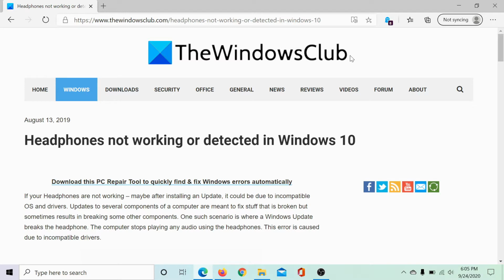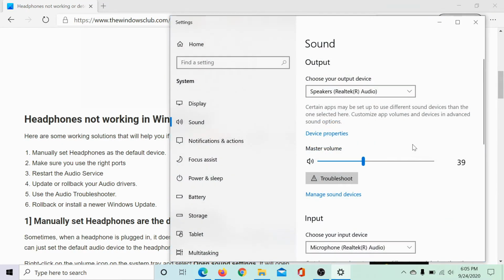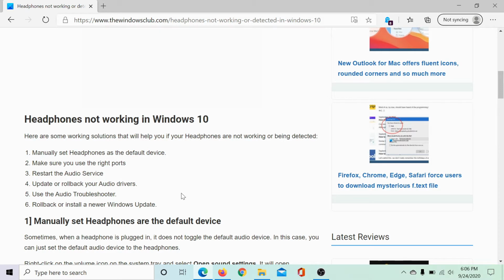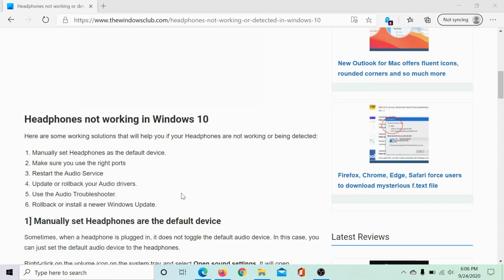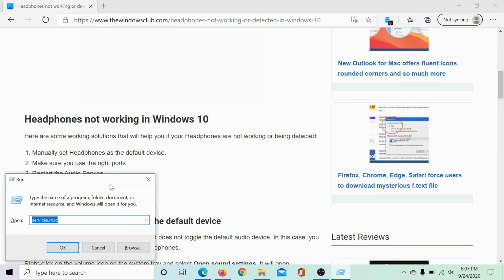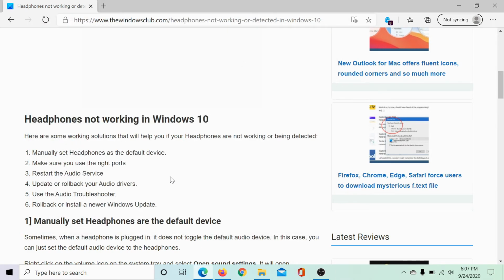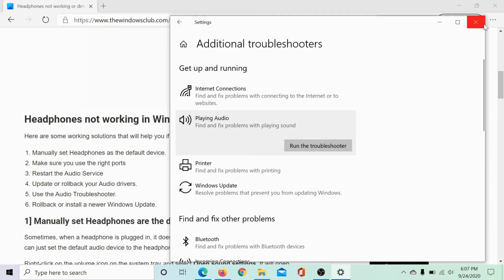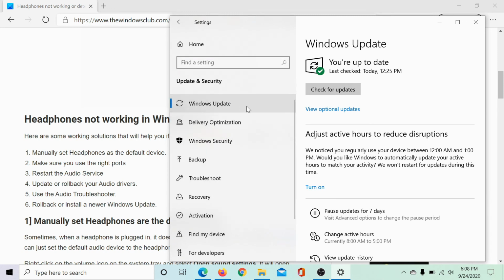Headphones not working or detected in Windows 11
If your Headphones are not working in Windows 11/10 – maybe after installing an Update, it could be due to incompatible OS and drivers. Updates to several components of a computer are intended to fix broken items, but sometimes result in breaking other components. One such scenario is where a Windows Update breaks the headphone. The computer stops playing any audio through the headphones. This error is caused by incompatible drivers.

Here are some working solutions that will help you if your Headphones are not working or being detected:

1] Manually set Headphones as the default device

2] Make sure you use the right ports

3] Restart the Audio Service

4] Update or rollback your Audio drivers

5] Use the Audio Troubleshooter

6] Rollback or install a newer Windows Update